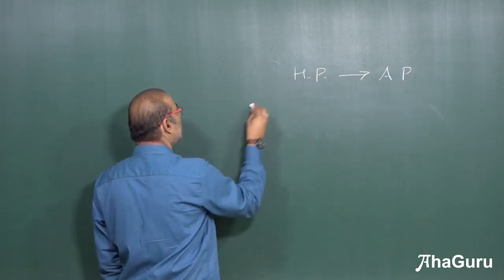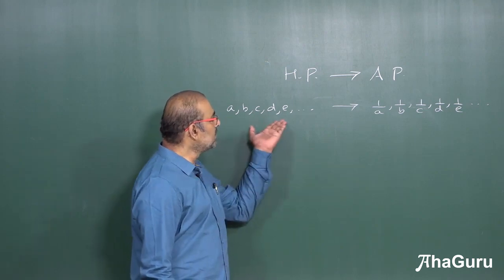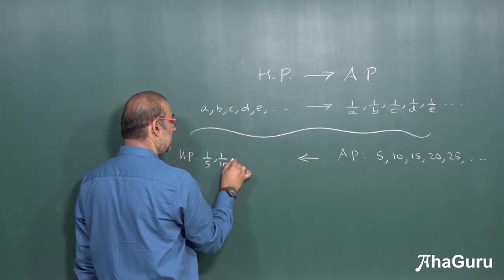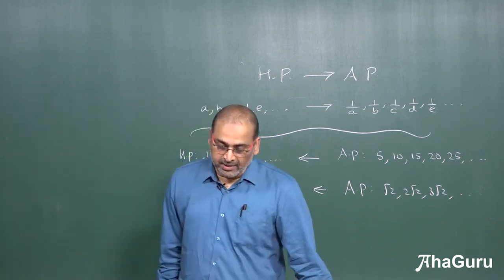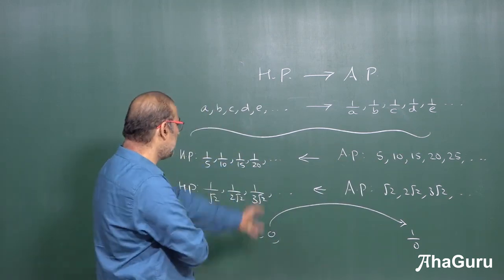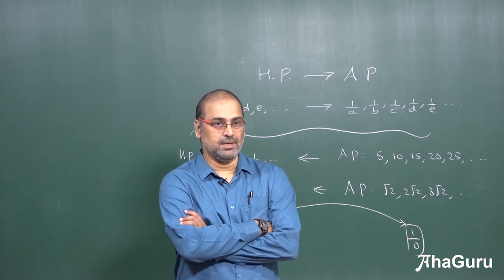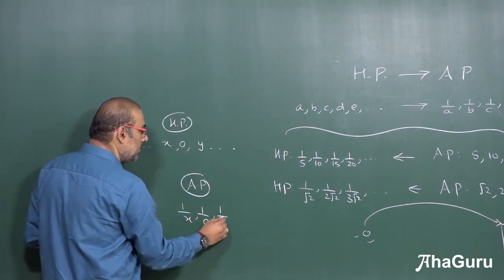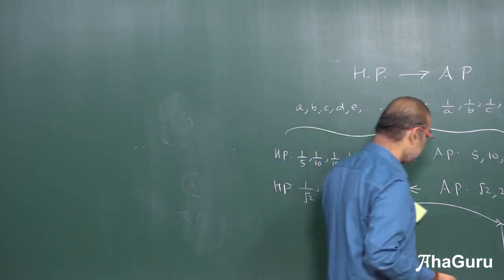Arithmetic Progression Chapter 9 Class 11 Maths CBSE/IITJEE